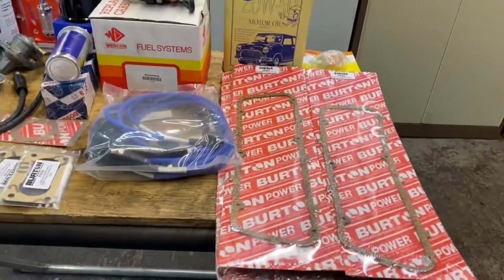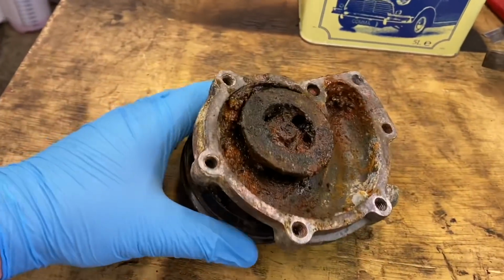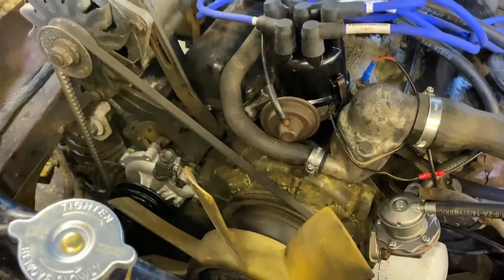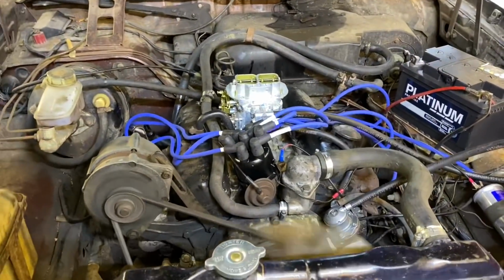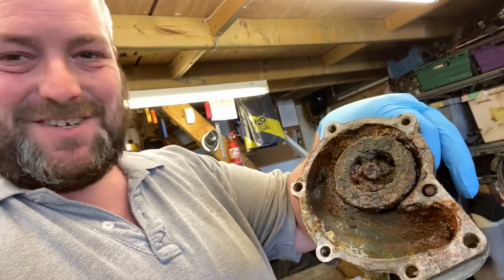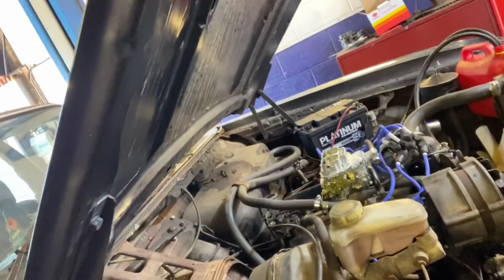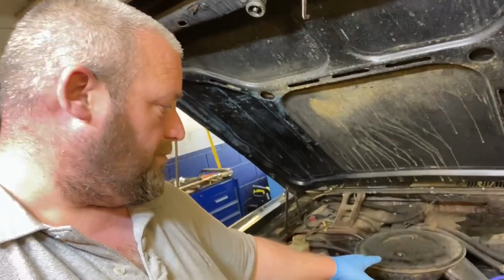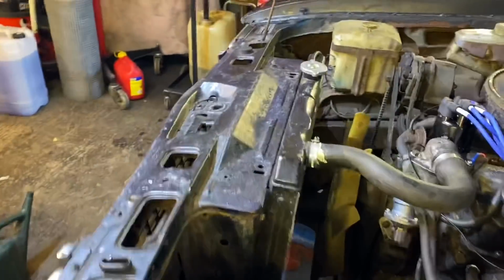SAVING A FORD MK1 GRANADA 3.0 V6 GHIA ONE LAST RIDE!!! Pt3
this is a video is about my friend given the honor to recommission an old ford Granada mk1 3.0 v6 Ghia, this is so touching I had to make a vlog about this car, my friend was asked to get this car back on the road by his friend and his brothers as their dad is poorly and been told he has 6 months left, and he has had this car from new and loves it to bits and could not bare to part with it, this is his pride and joy and the brothers want him to have one last ride!!